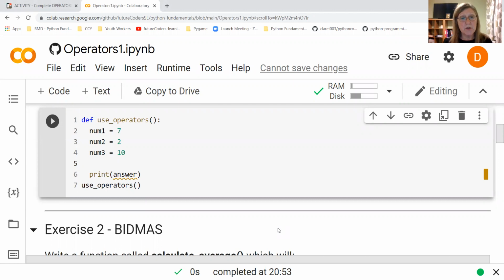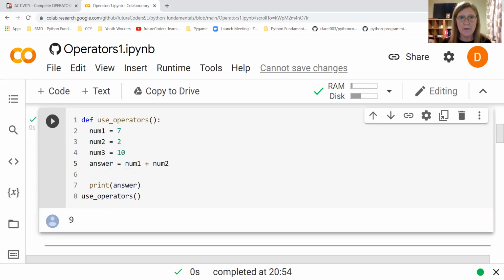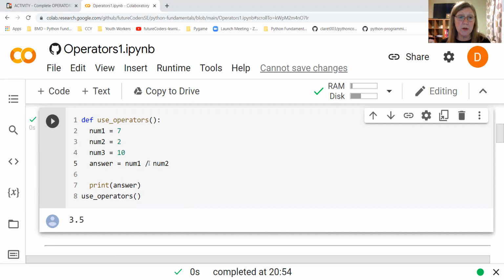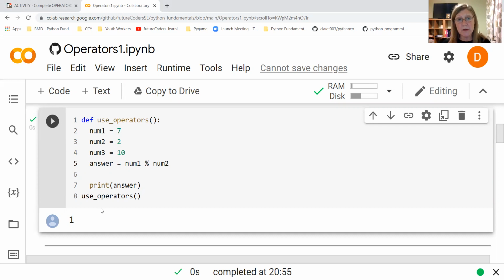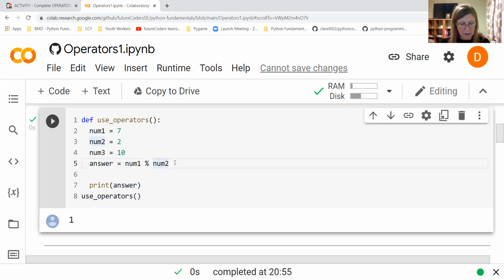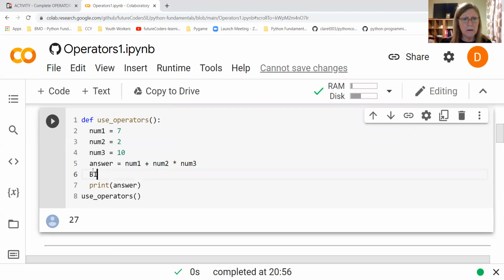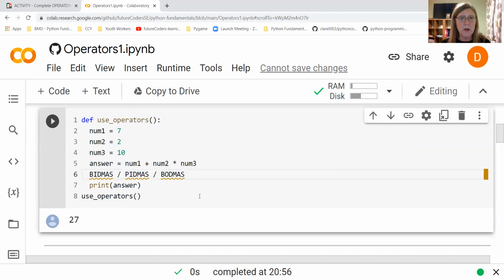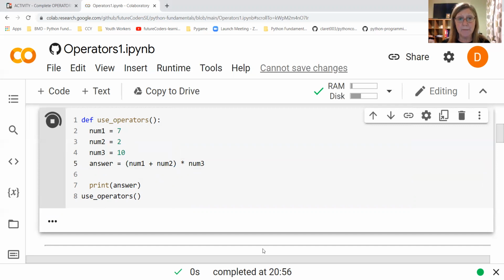Operators Video 1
An introduction to working with operators using Python.